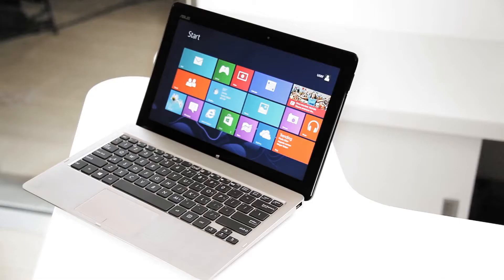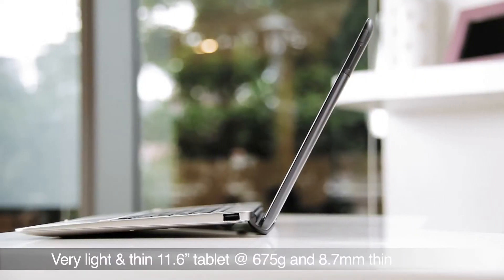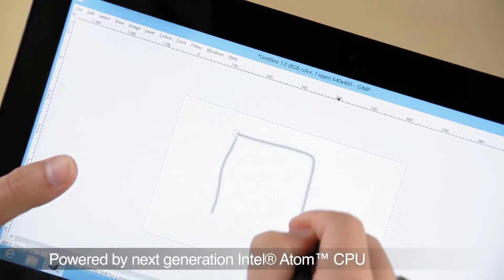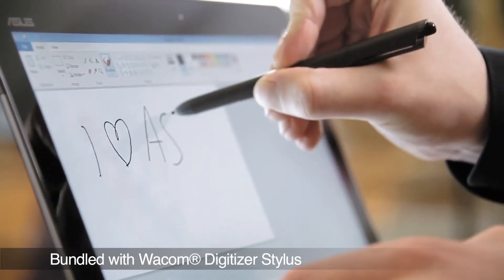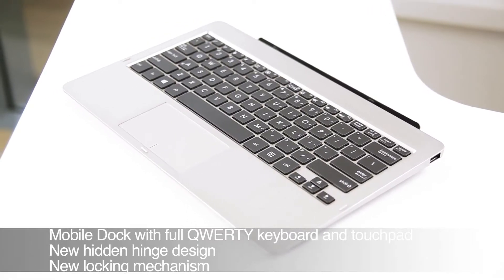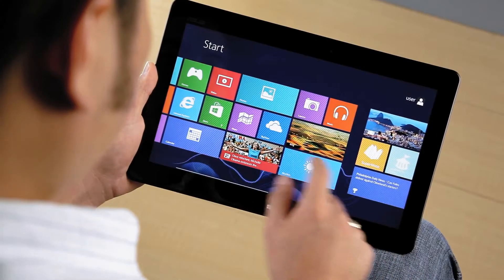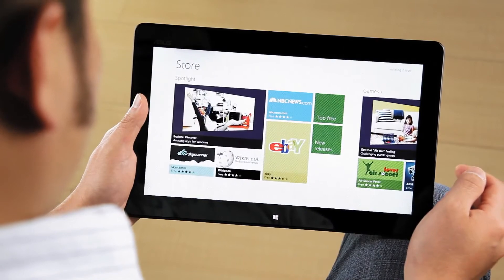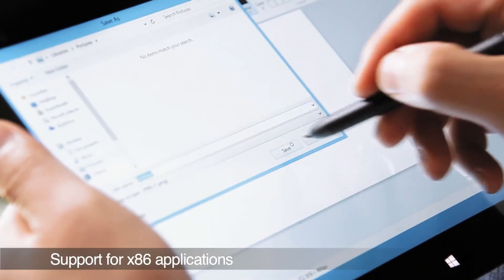Hands on with the ASUS Vivo Tab